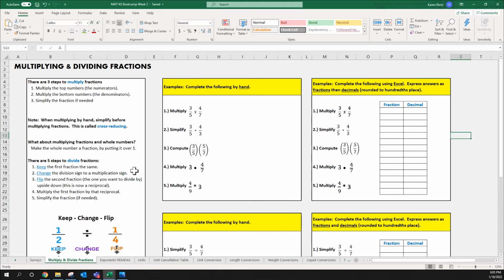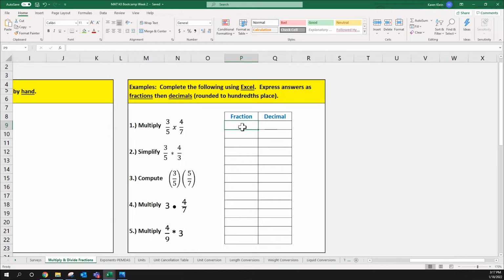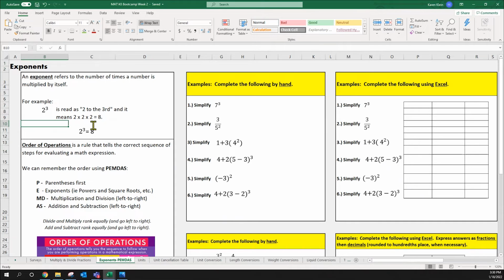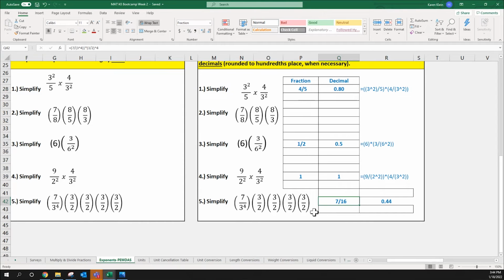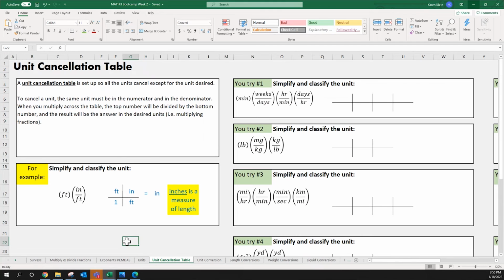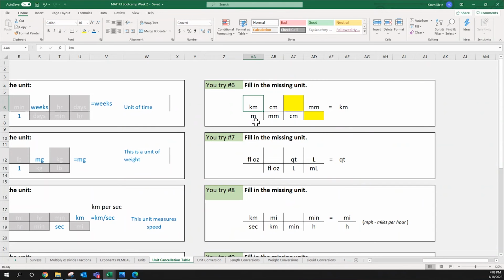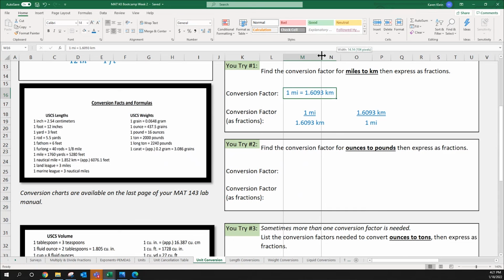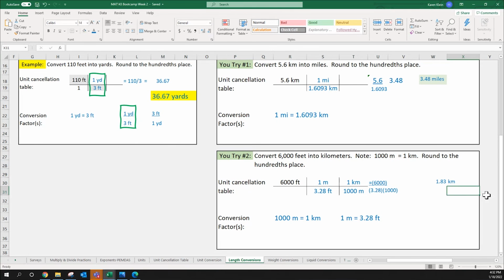MAT 143 Bootcamps 2 - Unit conversions